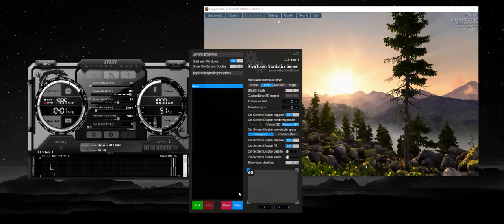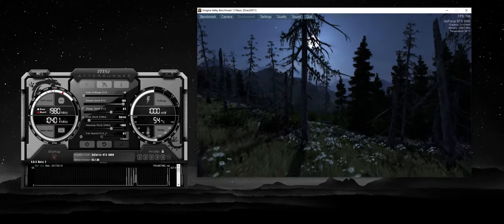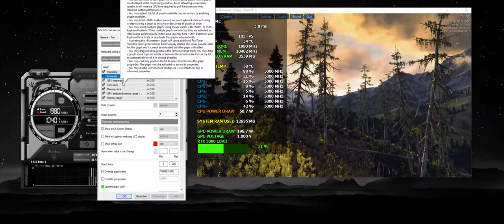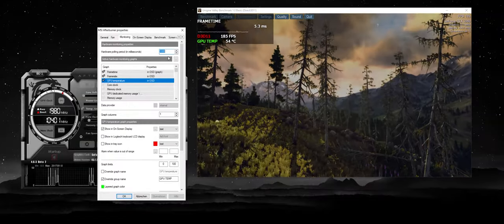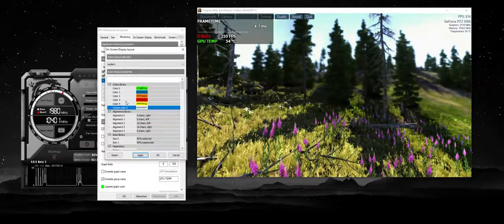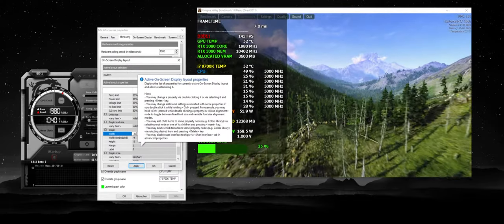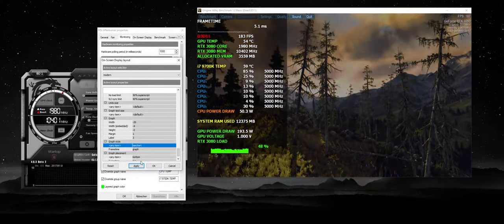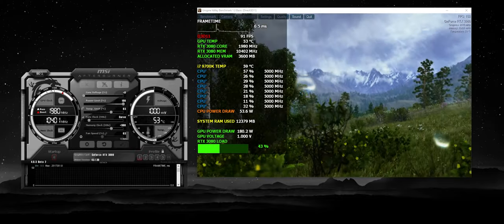How to set up MSI Afterburner OSD feat. RTX 3080 | In Depth Guide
How to set up OSD feat. RTX 3080 | In Depth Guide for MSI Afterburner. MSI Afterburner Tutorial

System Specs:

MSI Gaming Pro Carbon Z390 Motherboard
Intel i7 9700K @ 5ghz cooled by a Corsair H100i Platinum
32GB 3600Mhz CL16 RAM
AORUS RTX 3080 Master 10G
Alienware AW3420DW Ultrawide 21:9 IPS Monitor